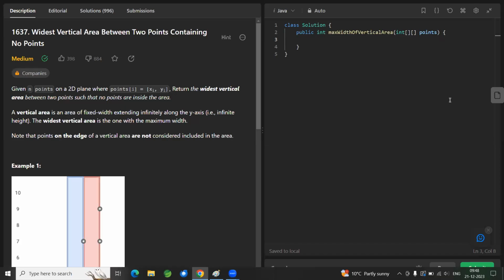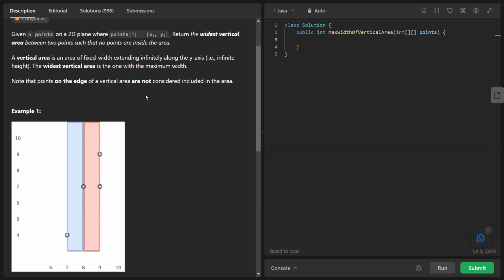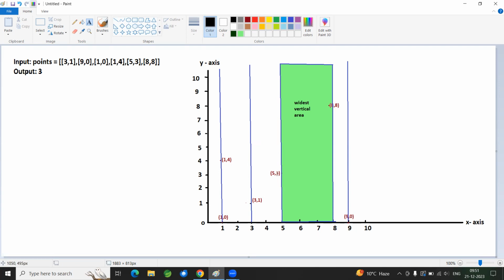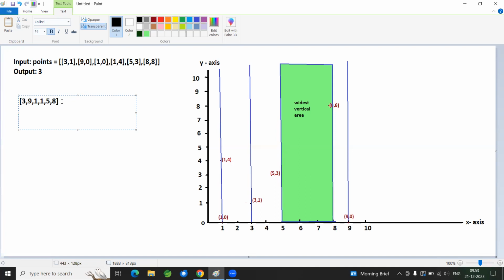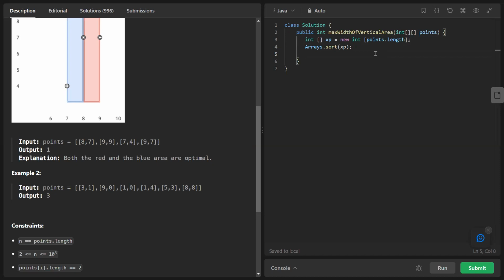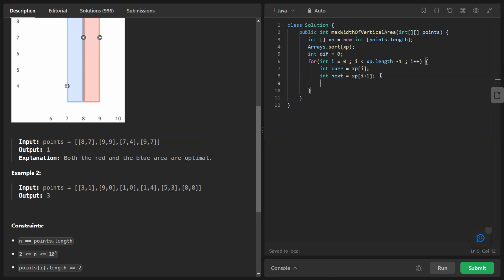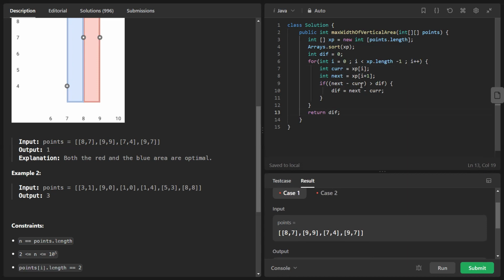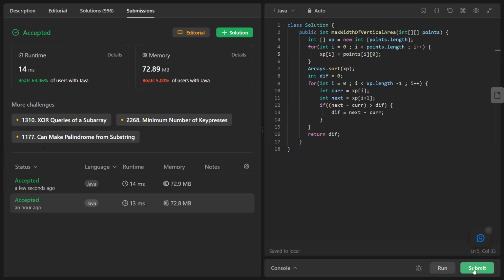Leetcode | Widest Vertical Area Between Two Points Containing No Points | Java Solution | Explained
1637. Widest Vertical Area Between Two Points" Explained in Java | YouTube Tutorial

📏 Overview:
Step into the realm of 2D planes and discover how to determine the widest vertical area between two points without any interference from other points. In this Java tutorial, we delve into a problem that challenges our geometric and computational thinking!

🎯 What You'll Learn:
- Grasping the concept of vertical areas in a 2D plane.
- Formulating an algorithmic strategy to find the widest gap between points.
- Implementing the solution using Java's data structures and methods.

📝 Key Highlights:
1. Understanding the Problem: Breaking down the constraints and requirements.
2. Visualization: Using diagrams to visualize the solution approach.
3. Java Implementation: Crafting the code to find the widest vertical gap efficiently.

- Java developers keen on expanding their algorithmic toolkit.
- Mathematics and geometry enthusiasts looking for real-world coding applications.
- Anyone intrigued by the beauty of spatial problem-solving!

🚀 Embark on this Java journey, and by the end, you'll have a clearer perspective on 2D spatial analysis and effective algorithmic design.

Happy Coding and Exploring the Dimensions! 📐👩‍💻👨‍💻